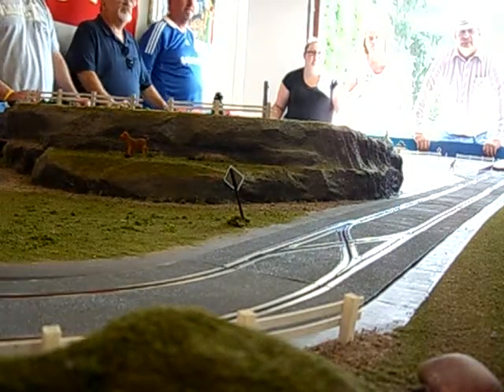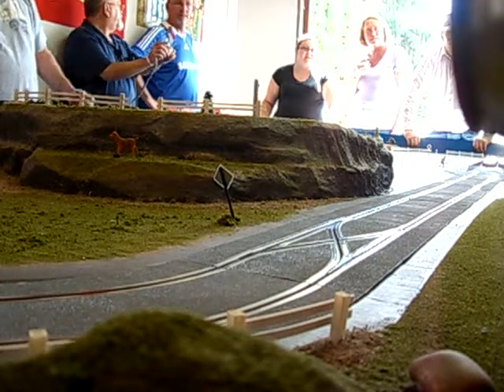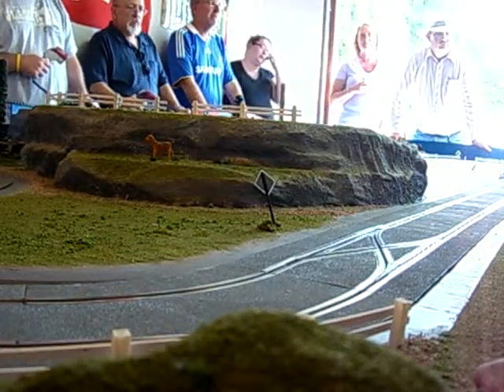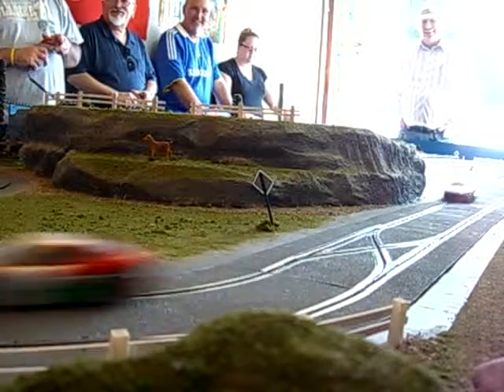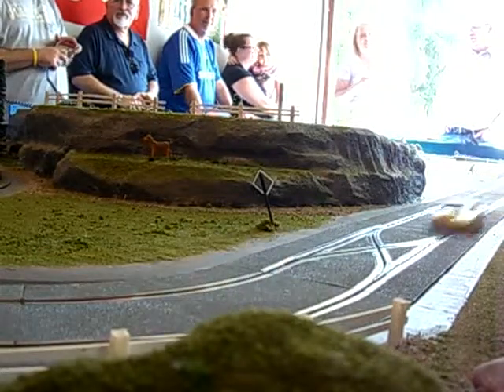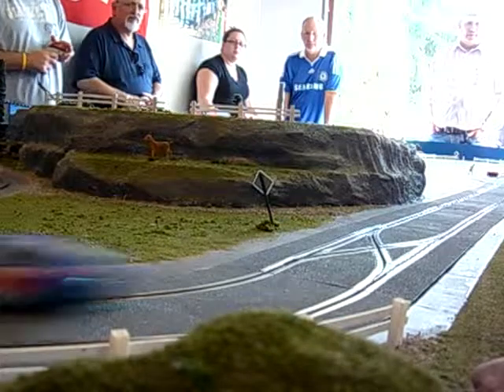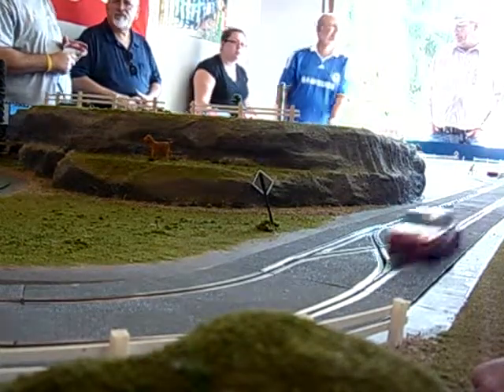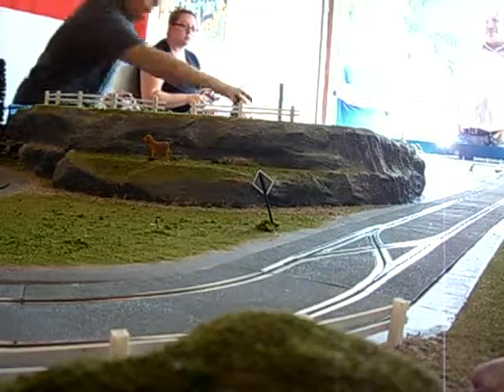Race Start at the Jacquelin Park Speedway Enduro!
After a few minute prep, the cars are off on the race!